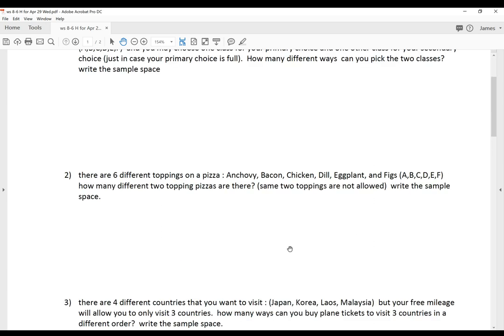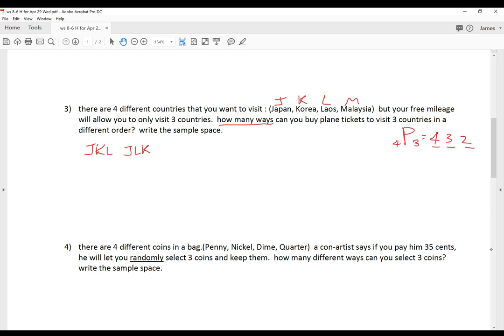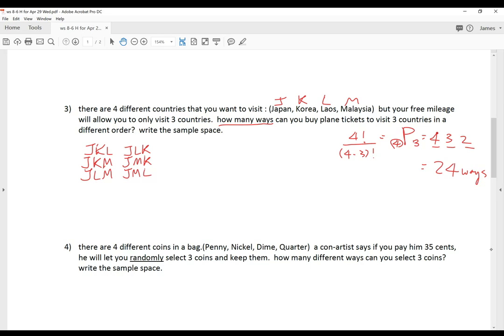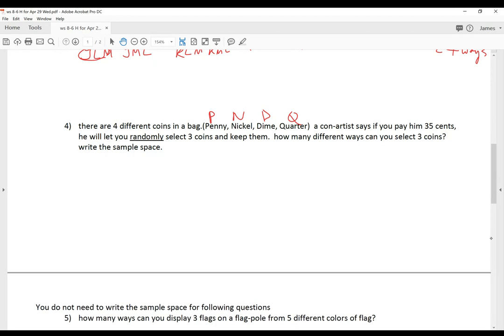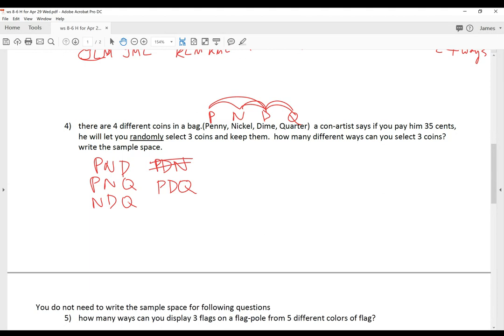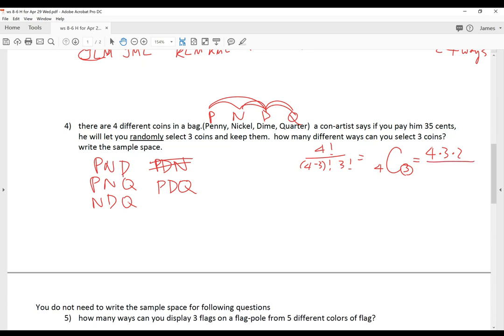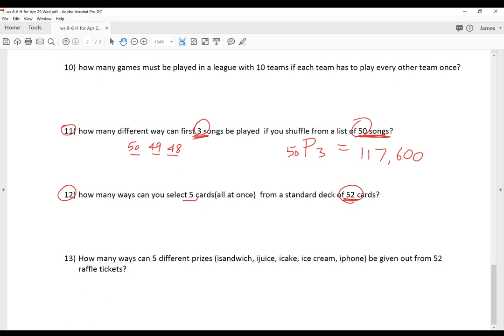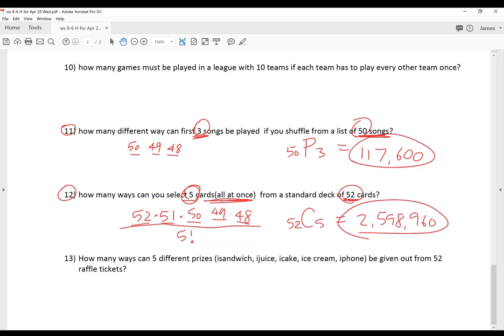ws 8-6 H for Apr 29 Wed